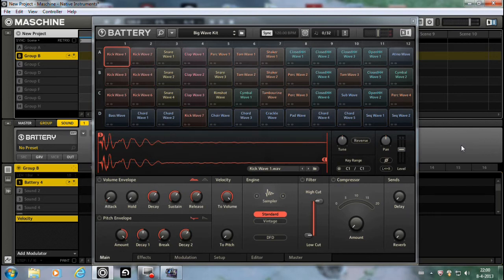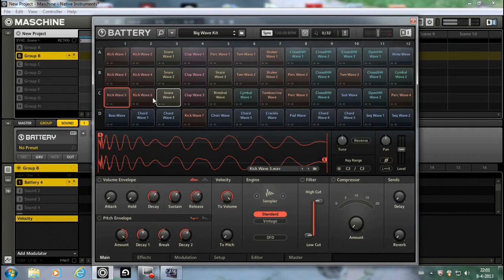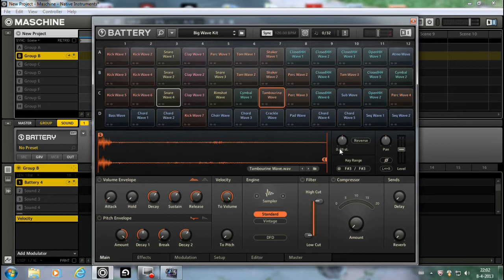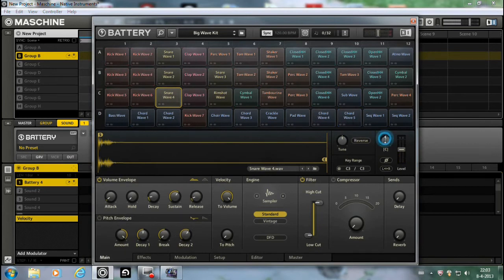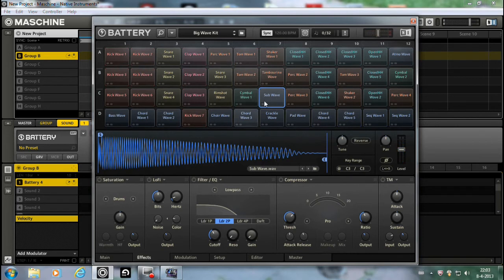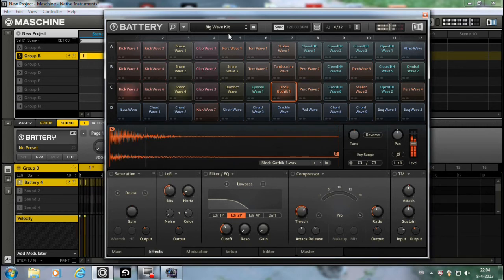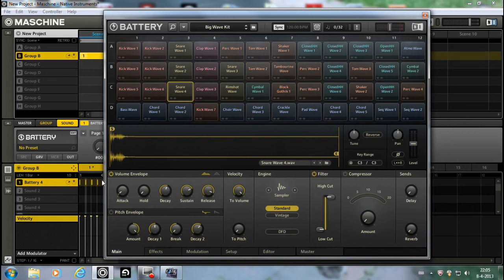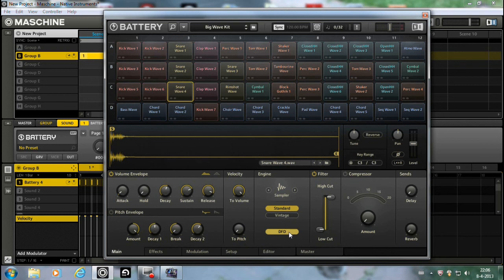Battery 4 Layering sounds Native Instruments Maschine 1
Hi there,
short video that shows you how to layer sounds with Native Instruments Battery 4 Part 1.